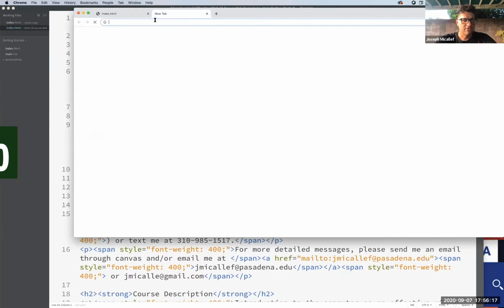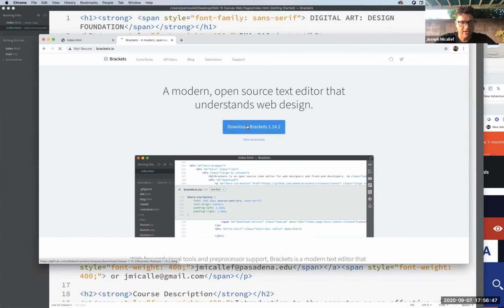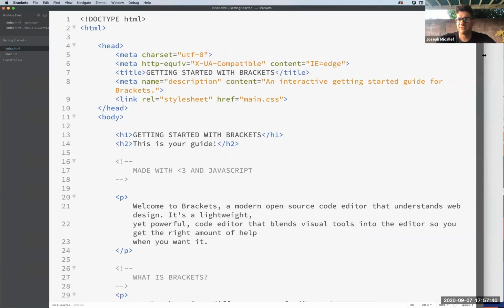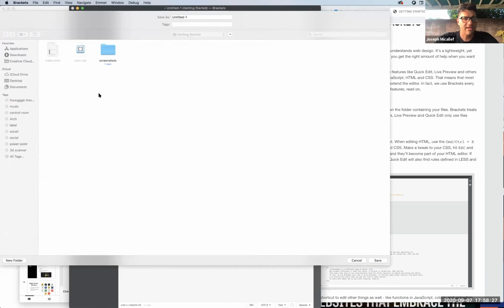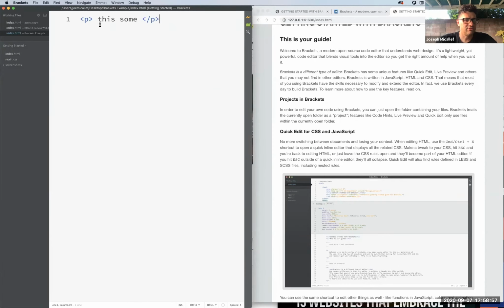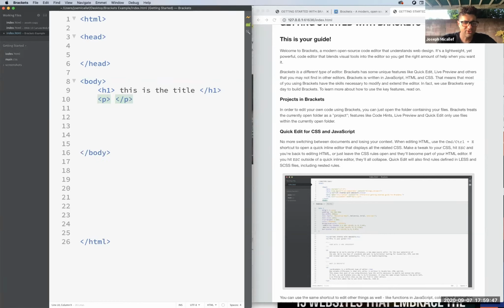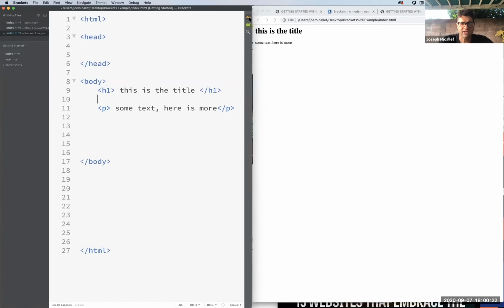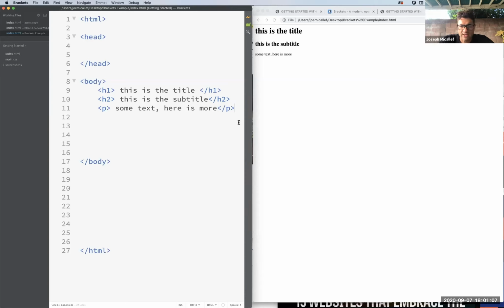Using Brackets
Download brackets at bracket.io.